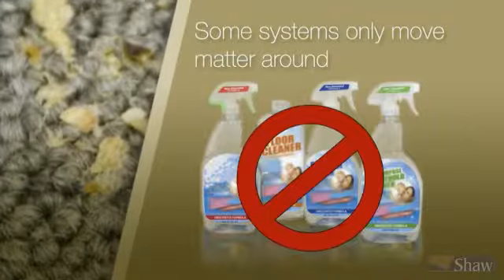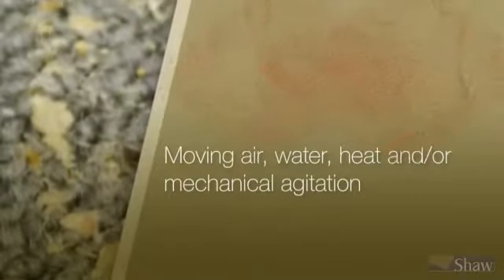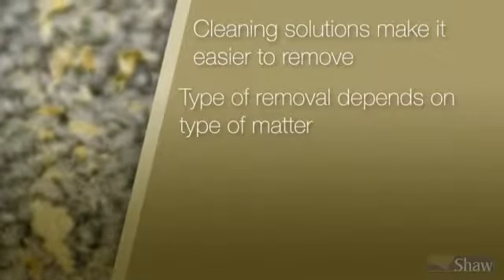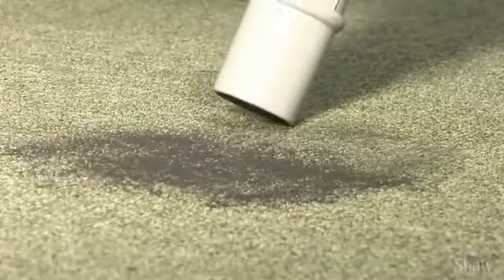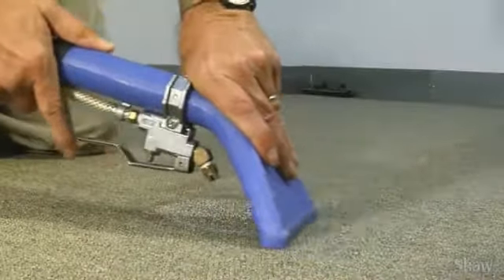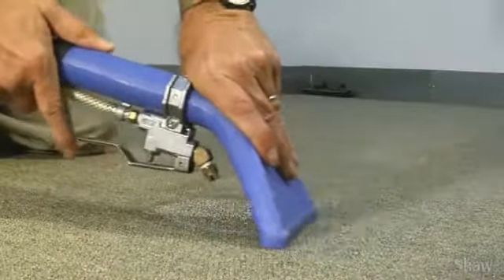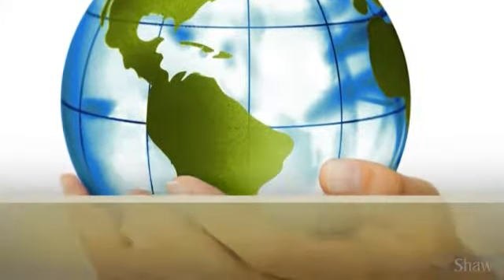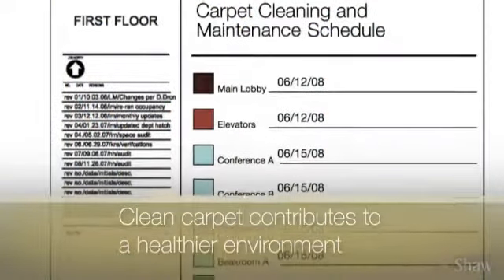Why Clean and Maintain Cleaning is a Science